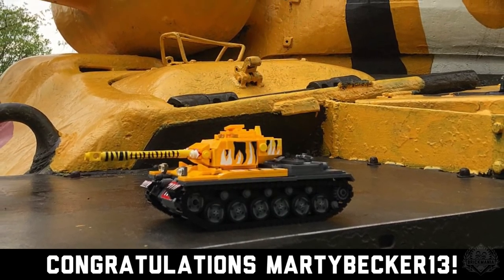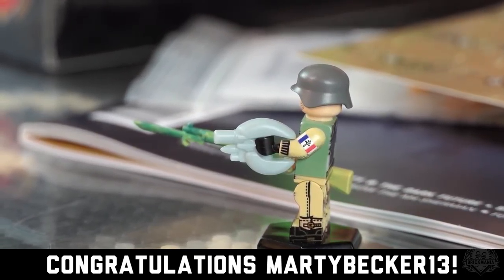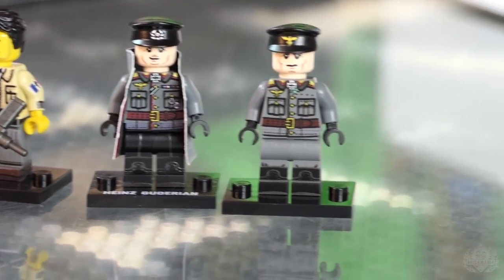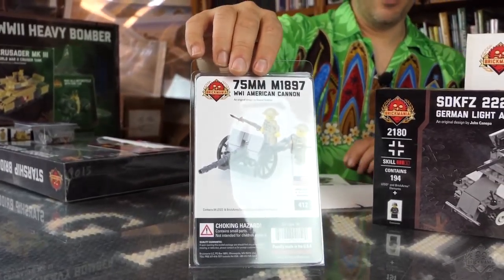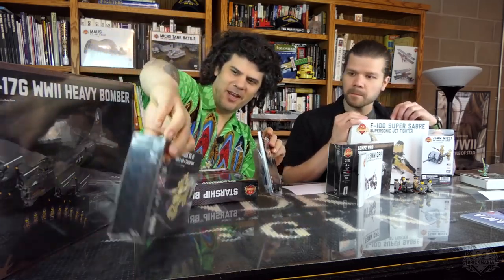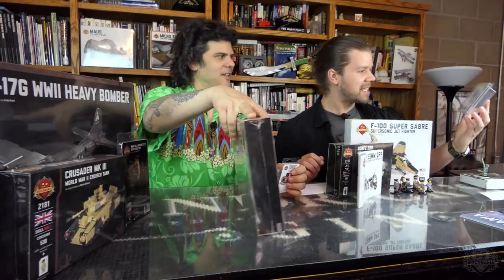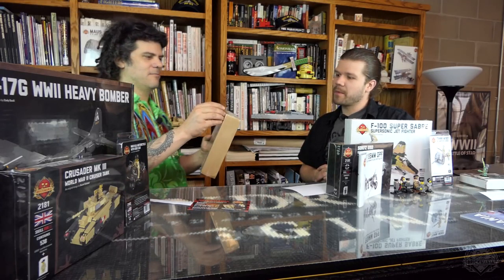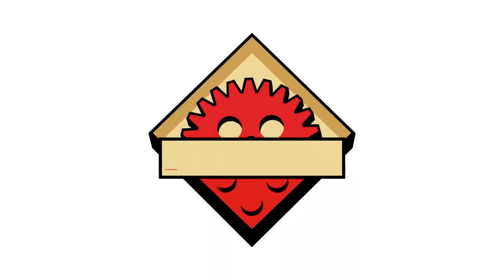Brickmania SitRep – 18 May 18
Welcome back Brickmaniacs! We have a weekly SitRep video for you. Here’s what we discussed in this episode:

The specials:
-Buy One, Get One deals continuing through Sunday! Today’s
-Last days to save 15% with the Crusader Mk III + WLA Motorcycle Bundle

Restocks:
All restocks in video can be found on our website at brickmania.com.